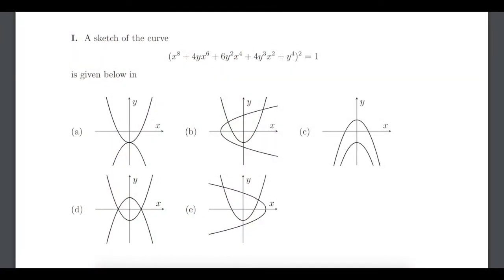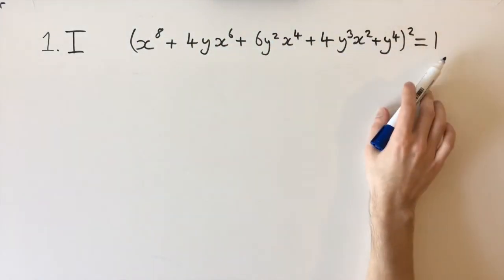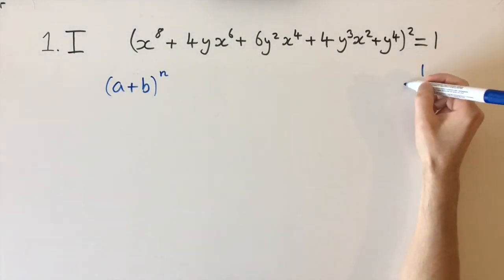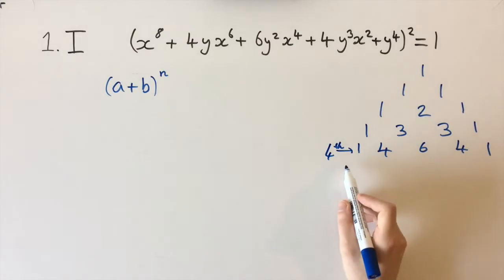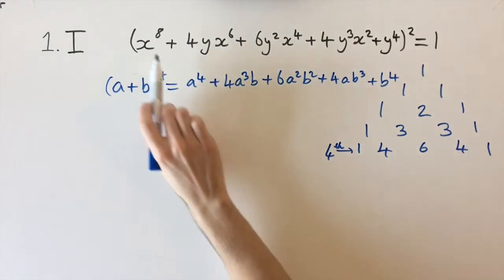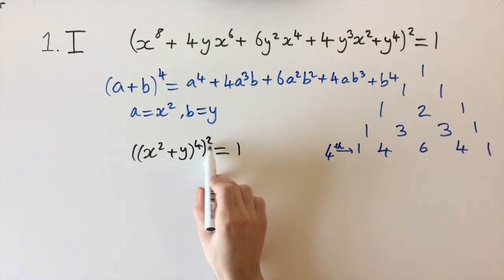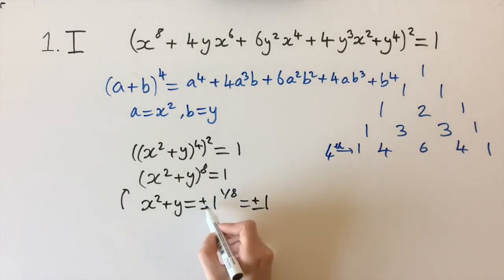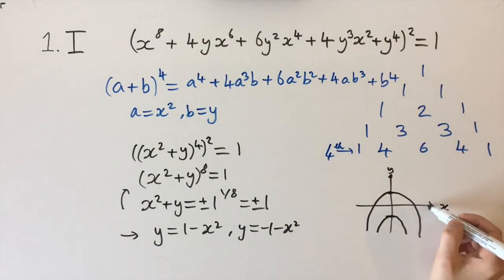Oxford Maths Admissions Test (MAT) 2018 Q1.I